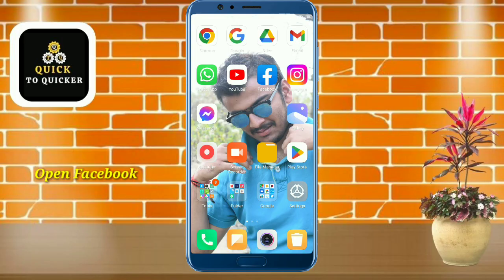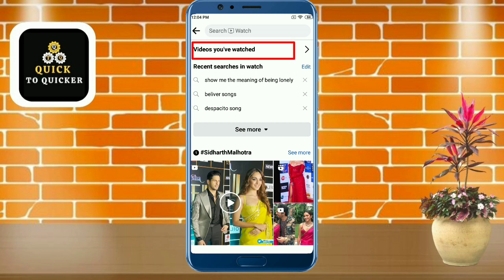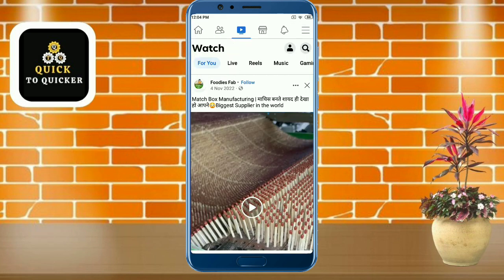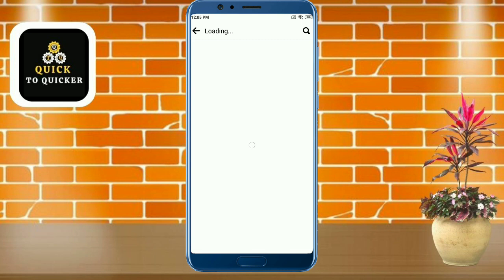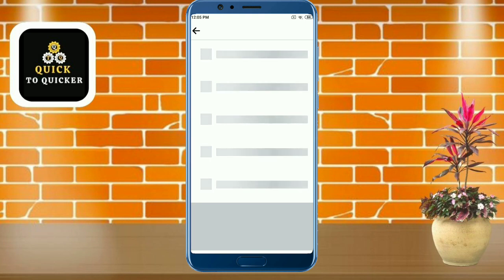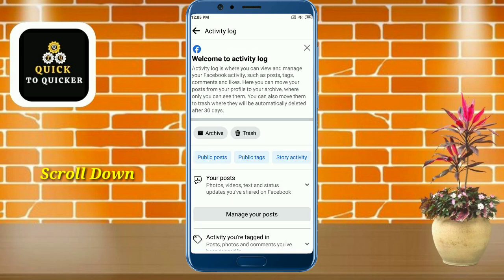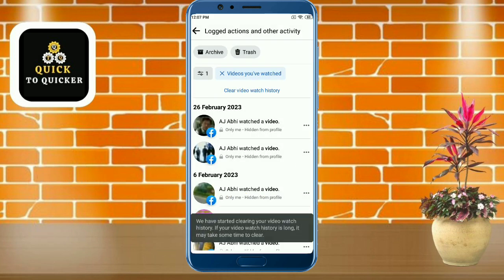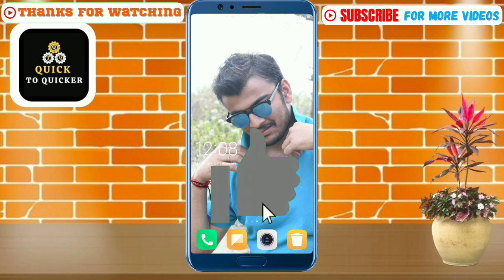How To Delete Facebook Watched Videos In Mobile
How To Delete Facebook Watched Videos In Mobile | How to View and Clear All Watched Video History on Facebook - In this video i will show you How to View and Clear All Watched Video History on Facebook .
For more info watch this video How To Find All Watched Videos On Facebook & How To Clear All Watched Video History In Facebook, till the end. After watching this video until the end, share your valuable thoughts in the comment section of this video How To Find All Watched Videos On Facebook & How To Clear All Watched Video History In Facebook. If you like this video how to find videos you watched on facebook and how to clear all facebook video history, then give a like👍(It gives us encouragement).

My Mic (BOYA BY- M1 Pro)
1. how to find all watched videos on facebook
2. how to clear all watched video history in facebook
3. how to see facebook watch history 2023
4. how to find videos you watched on facebook
5. how to delete all video watched history on facebook at once
6. how to clear all facebook history
7. how to clear all facebook video history
8. how to clear all facebook watched video history
9. how to delete facebook history
10. how to remove facebook video history